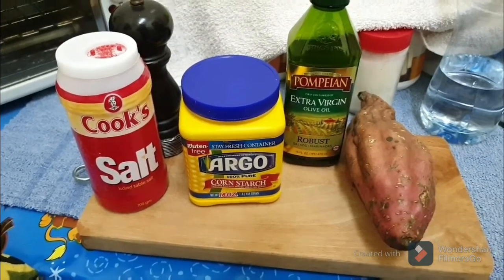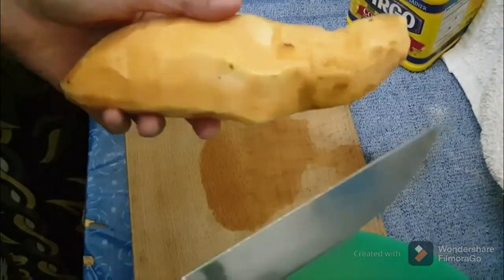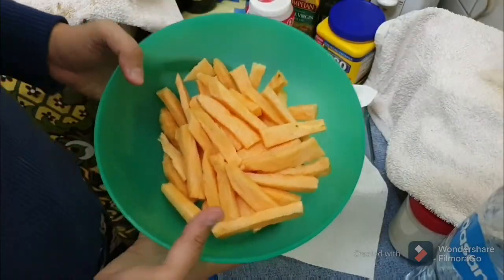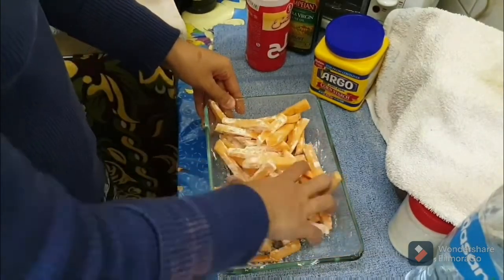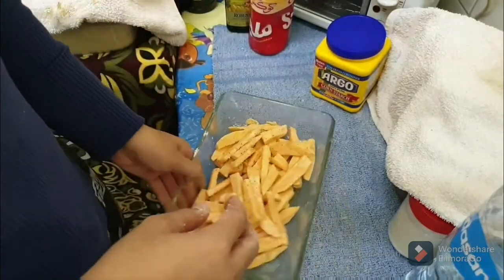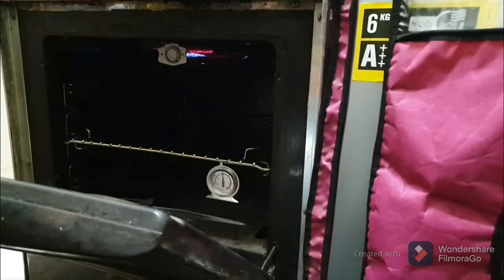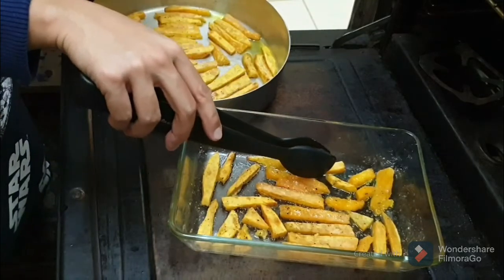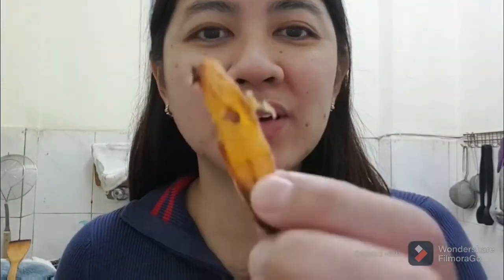Home Cooking / Baking vlog25: Sweet Potato Fries || your healthy alternative to greasy fries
My home cooking vlog. Your healthy alternative to that greasy french fries. Try this Sweet Potato Fries.

Ingredients:
sweet potato
cornstarch
salt
pepper
olive oil

Courtesy videos: Storyblocks

What i film and edit my contents:
Go Pro hero+lcd
Filmorago
Quick
Samsung s9+edge